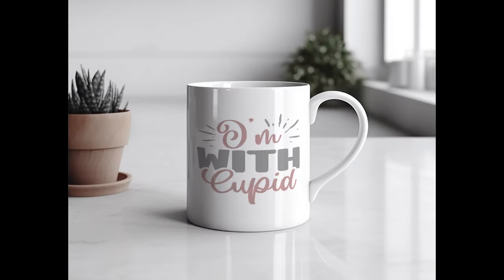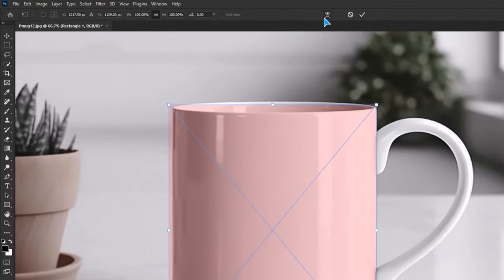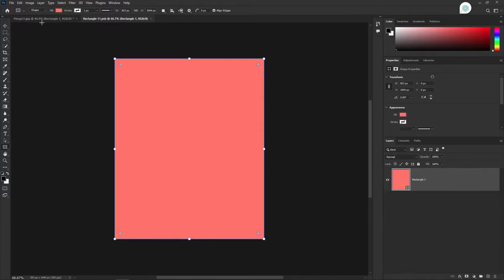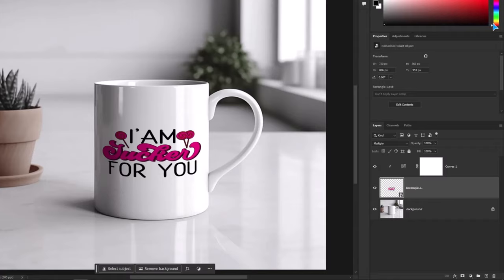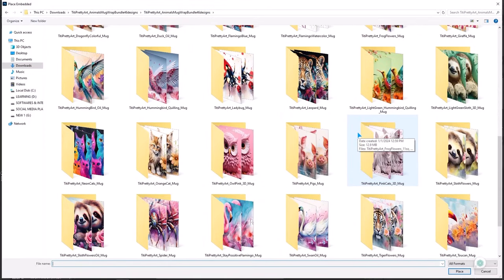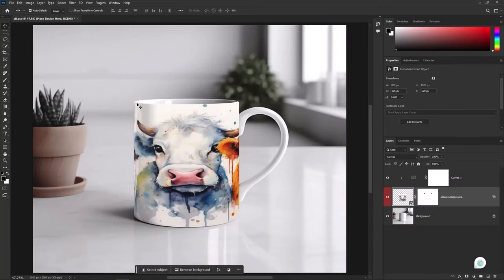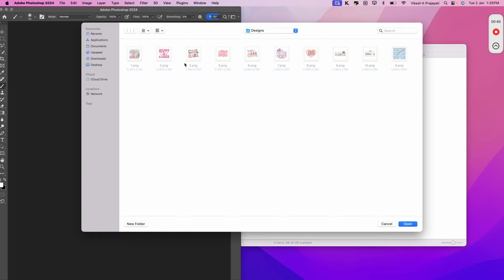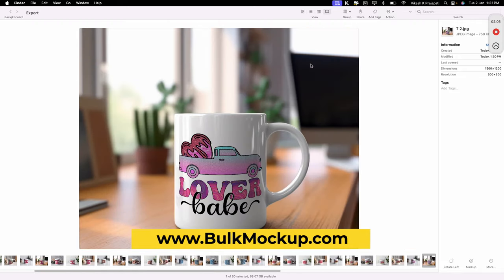How To Make Smart Object Mug Mockup Template | High Converting Etsy Mug Mockup Template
In this tutorial you will learn to make smart object Mug Mockup Template,
with realistic wrapping of design around the mug surface. You will also learn the secret of wrapping a full wrap mug design on the mug.

At the end of the video you will see a process to automate your mug mockup creation process. Creating 50 mug mockups in only 40 seconds.

▬▬ Videos you do not want to miss  ▬▬

► Create Stunning Frame Mockups in batches - Etsy Printable Wall Art

► How to batch Replace Smart Objects in Photoshop

► Batch Replace Multiple Smart Object Layer in Photoshop

► Add Realistic Shadow with a click of a button

Bulk Mockup is a Revolutionary Photoshop Plugin that helps you to automate you mockup generation process. Using Bulk Mockup you can automatically replace smart object in photoshop and generate 1,000 mockups in less than 10 minutes.

Used and Loved **[❤️] by many top 1% Etsy (print on demand) sellers.

▬▬ TOOLS I USE (For this Youtube Channel ) ▬▬